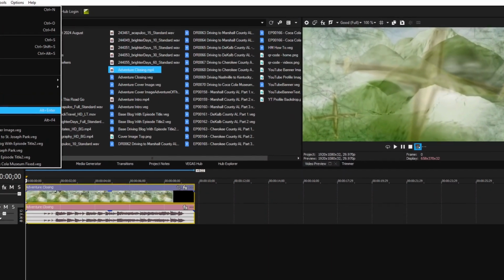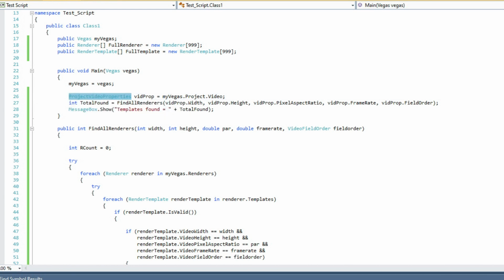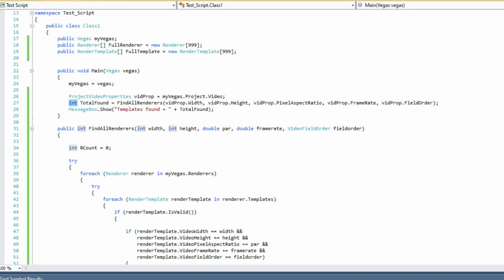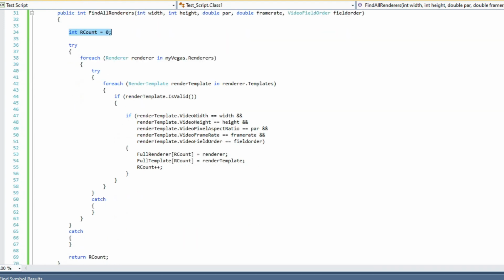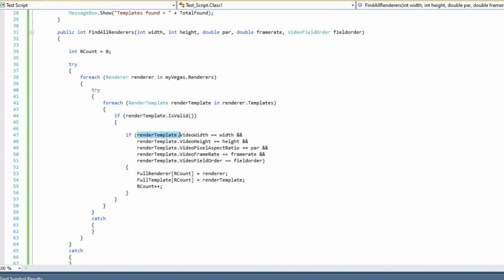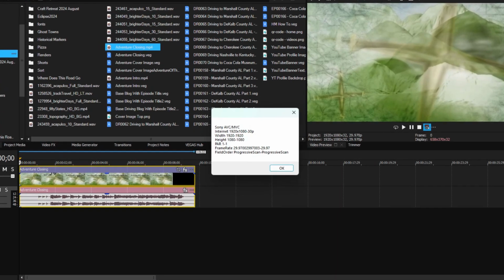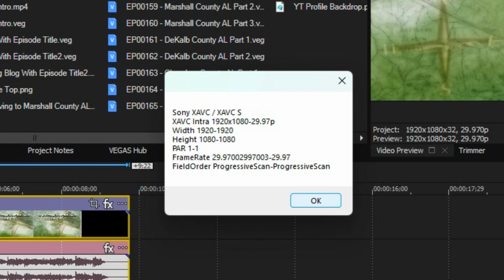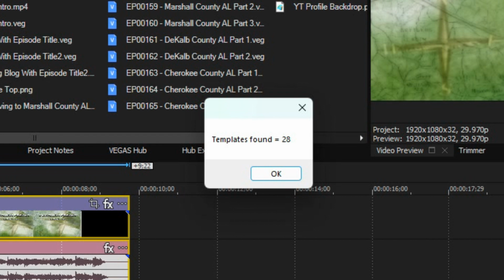Read Render Templates that Match Project Settings in Vegas Pro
In this tutorial we look at how to look at the render templates and determine which ones match the project settings. If you are wanting to limit the number of choices shown, this would be a good way to determine which ones to show. However, this only works in newer versions of VEGAS. The ability to read the template settings was added in VEGAS Pro 19.